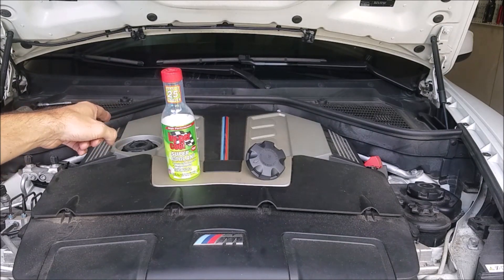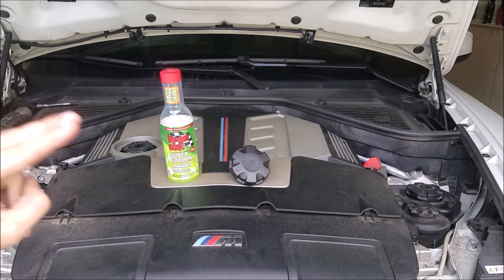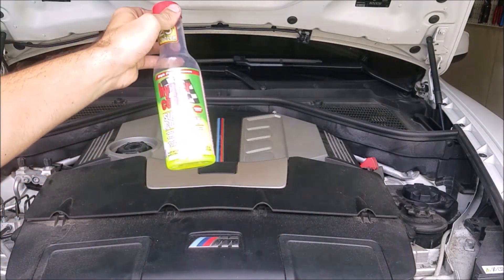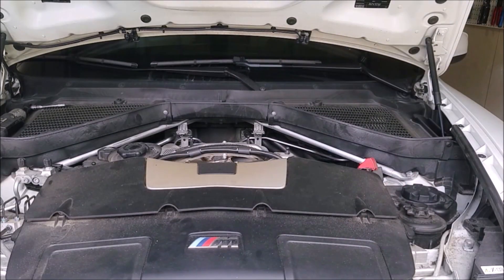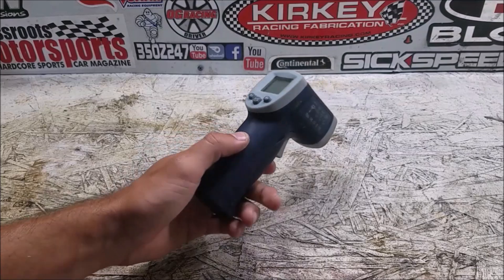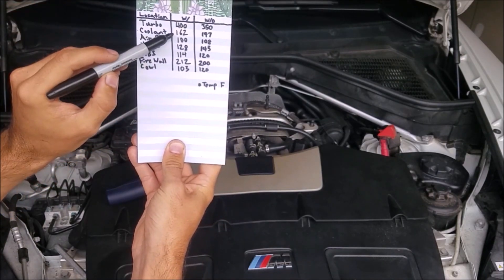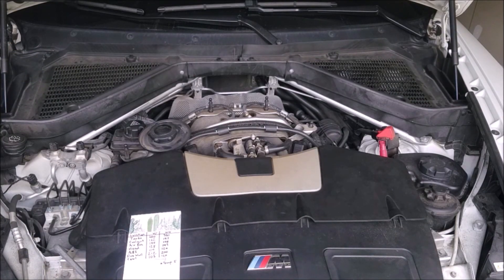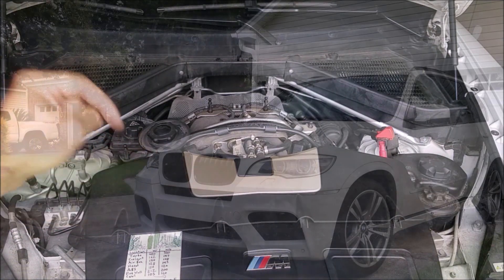E70 BMW X5M Cooling Upgrades (Part 3 of 3)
N63 Intake gave me a discount for these parts to help me share them with you. Support the companies that support me!

The E70 X5M is an incredible SUV right from the factory, but due to strict emissions and fuel requirements, the cooling system is way over-taxed. By running at a ludicrous 220 degrees, the car is more efficient as the expense of increased wear. To combat that, I have purchased five different upgrades to allow the cooling system to function at a much more reasonable temperature: sport oil cooler valve, lower temp thermostat, coolant additive, lower pressure radiator cap, and increasing engine bay airflow.

Today in part 3, we are adding HyperCool Super Coolant, a lower pressure cap from a diesel X5, and doing a few small changes to the engine bay to increase airflow. The Super Coolant, like Water Wetter or Purple Ice, will decrease the surface tension of the coolant which will increase heat transfer. The lower pressure cooling system cap will still allow plenty of head room for the cooling system to function properly while also lowering the point where pressure will be relieved before popping a hose. Lastly, I will remove the engine cover and one piece of rubber trim to keep the engine bay cooler. I even got to test engine bay temperatures with an infrared thermometer.